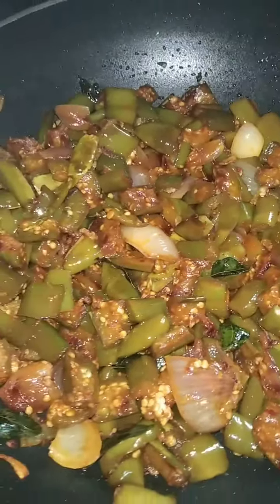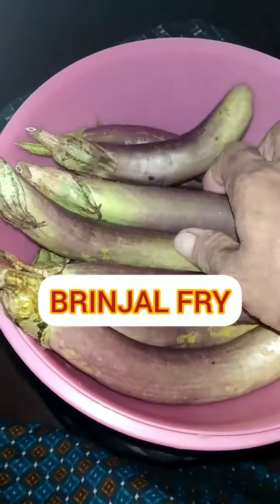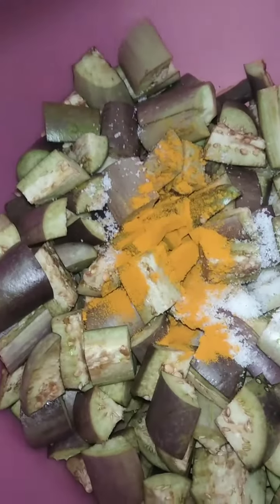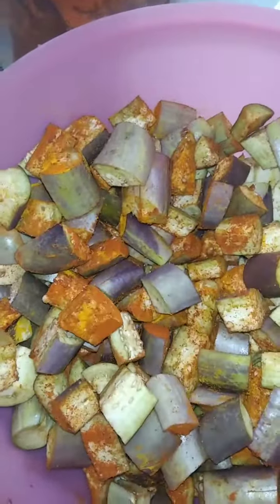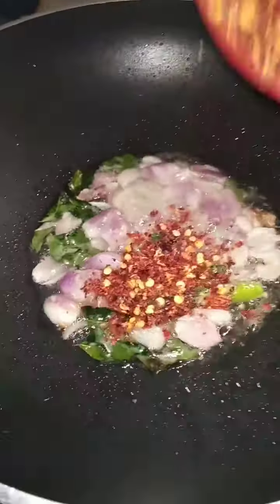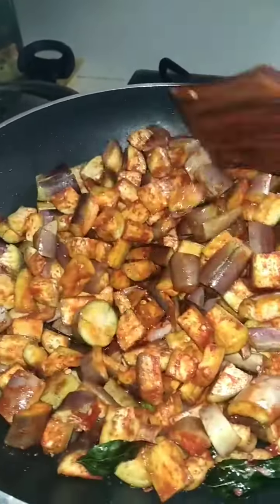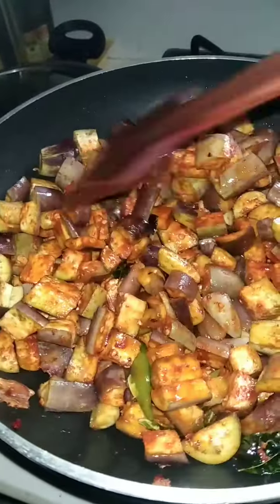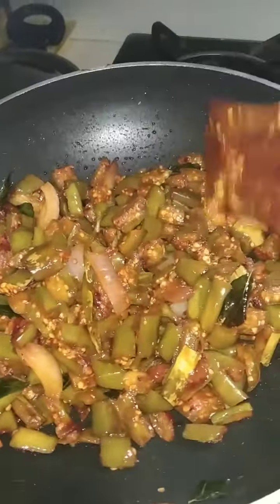# BRINJAL FRY#BAINGAN# വഴുതനങ്ങ 👌